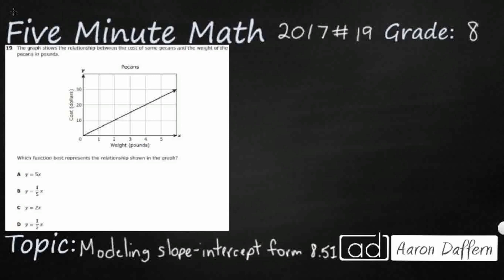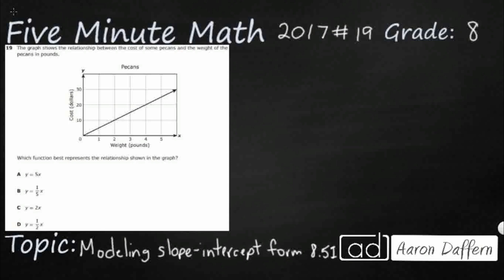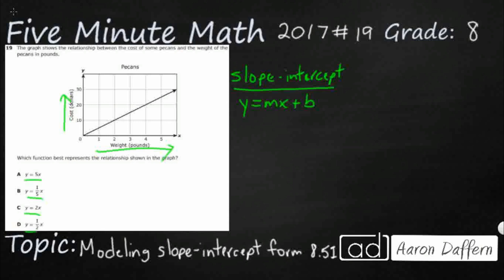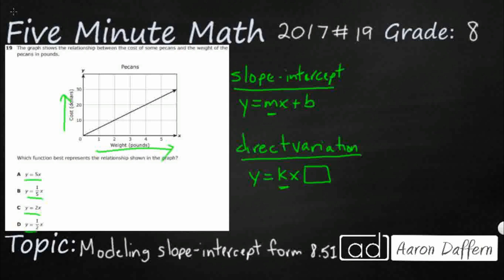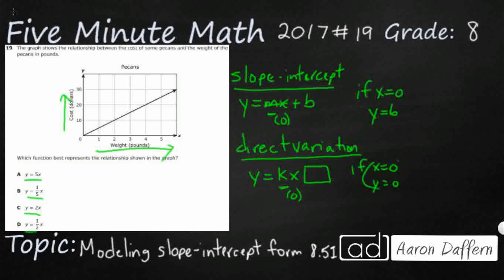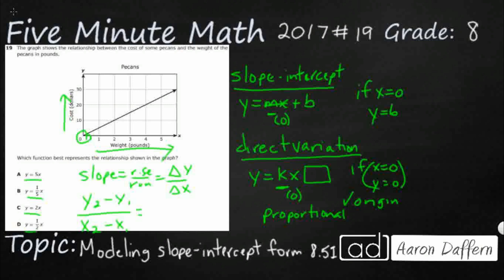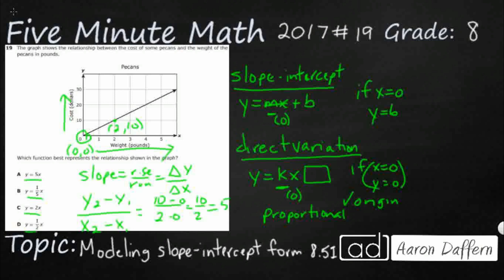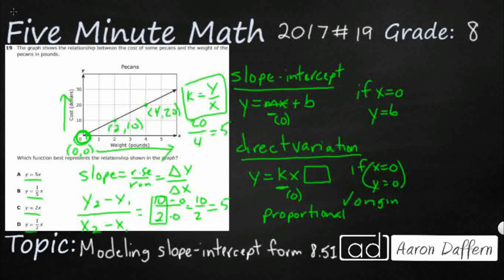8th Grade STAAR Practice Modeling Slope-intercept Form (8.5I - #4)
Practice writing an equation in the form y = mx + b to model a linear relationship between two quantities using verbal, numerical, tabular, and graphical representations with a test item from the 2017 released STAAR test (#19 - 8.5I)